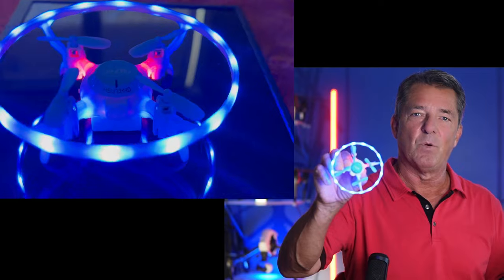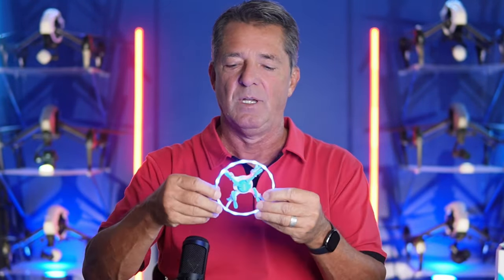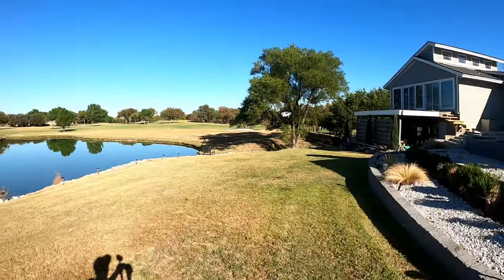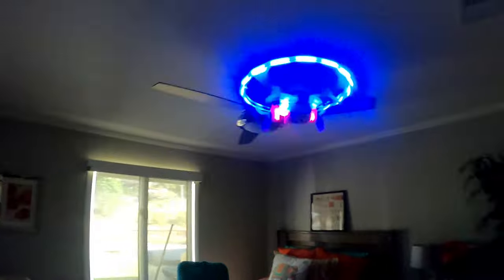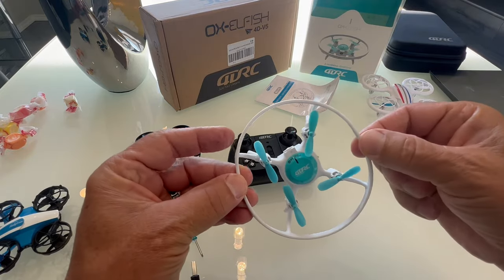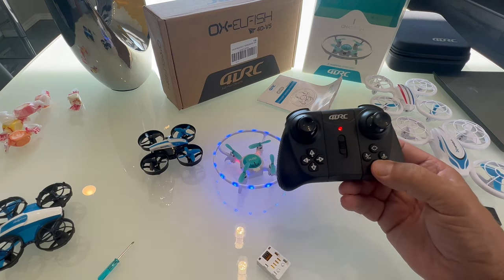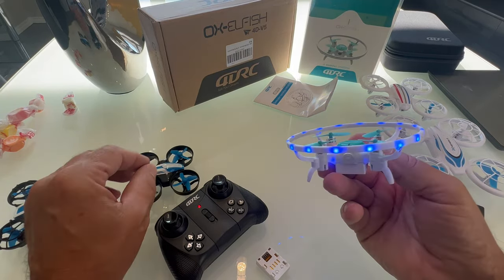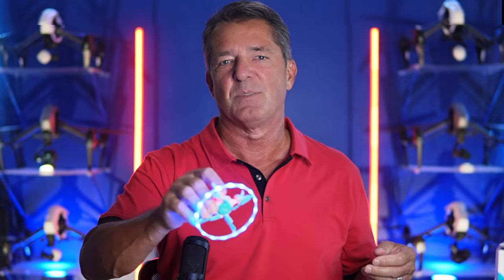Best Flying Mini-Drone Ever! And It's $20! Protected W/Awesome Light Ring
There Is A New King Of Mini-Drones! The 4DRC 4D-V5! Flexible Light Ring Protects This Budget Drone. Awesome 7 minute flight time. Comes with 2 batteries, charger, extra props, and a nice remote.
Here Is The Link On Amazon
It Does Help The Channel